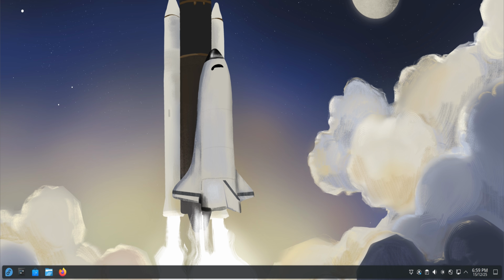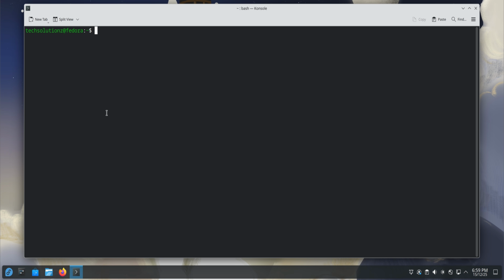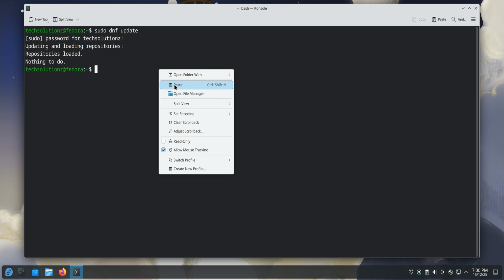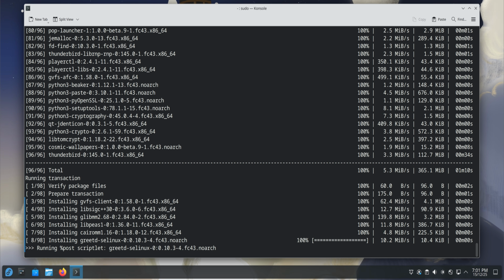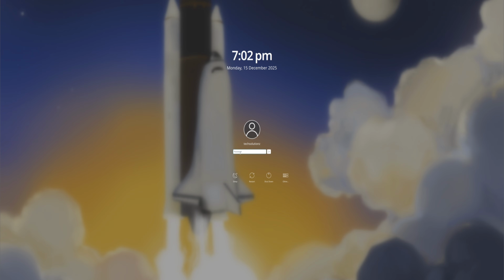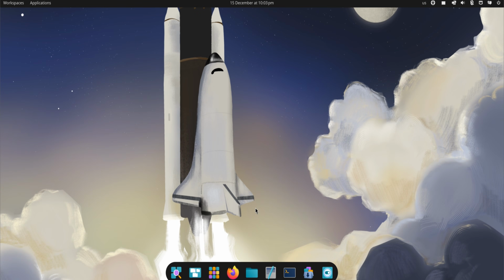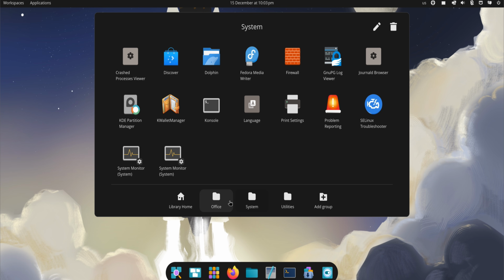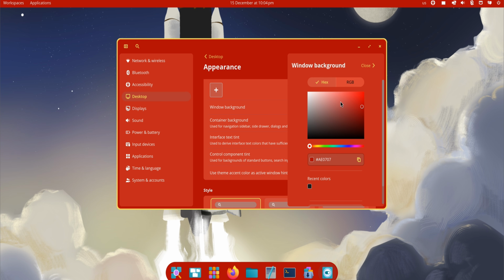How to Install COSMIC Desktop Environment on Fedora 43 – Official Method, Clean & Stable Setup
In this video, I show you how to install the COSMIC Desktop Environment on Fedora 43 using the official and supported method. COSMIC is the new Rust-based desktop developed by System76 and now available directly in Fedora repositories, making Fedora 43 one of the best ways to experience COSMIC without hacks or instability.

This tutorial walks through updating Fedora, installing the COSMIC desktop environment group, switching sessions at login, and exploring what makes COSMIC different from GNOME and KDE. The installation is clean, reversible, and safe to run alongside your existing desktop.

COSMIC focuses on modern Wayland support, smooth performance, keyboard-friendly workflows, and a flexible tiling and floating window system. Fedora 43 integrates COSMIC properly, so you don’t need third-party scripts or unsupported packages.

This guide is ideal for Fedora users who want to test COSMIC, desktop environment enthusiasts, and Linux users curious about the future of Linux desktops.

Topics covered in this video include Fedora 43 desktop environments, COSMIC desktop installation, Wayland desktops on Fedora, and switching desktop sessions safely.

If you want to explore COSMIC without breaking your system, this is the right way to do it.

sudo dnf install @cosmic-desktop-environment